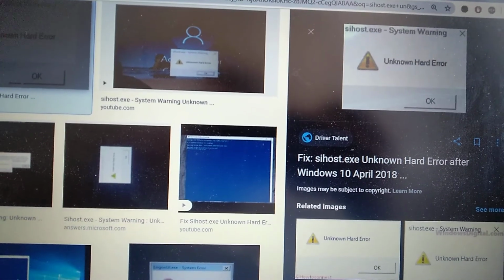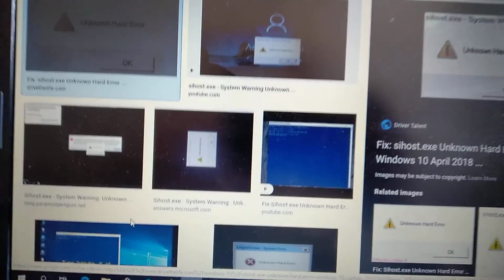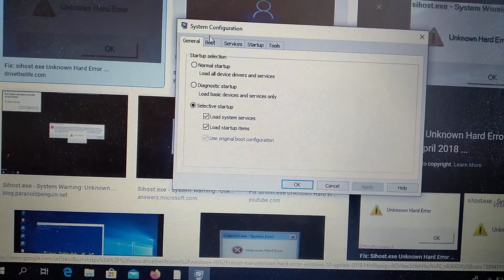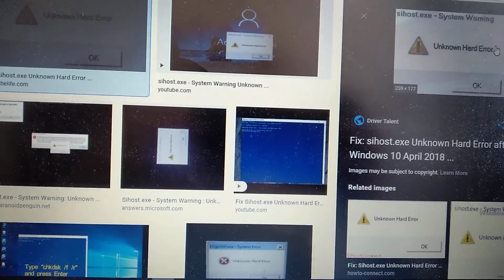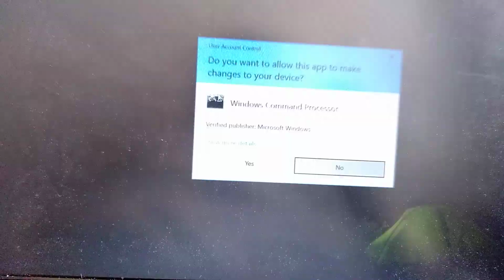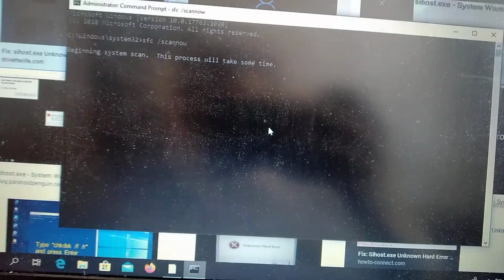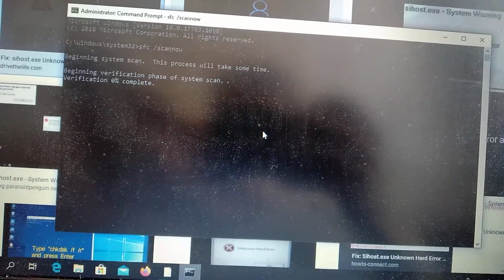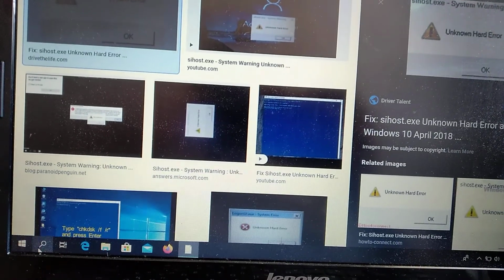How To Fix SIHOST.EXE "Unknown Hard Error" In Windows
If you don't know How To Fix SIHOST.EXE "Unknown Hard Error" In Windows, this video is for you.